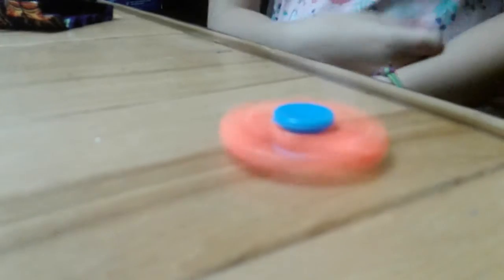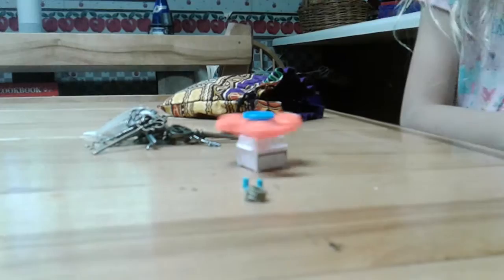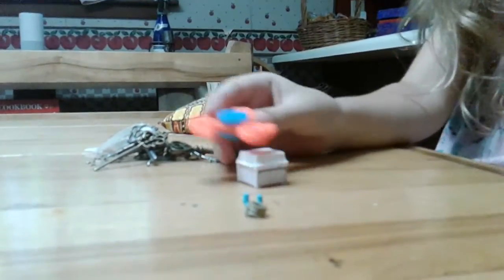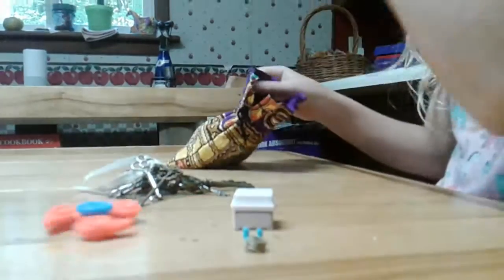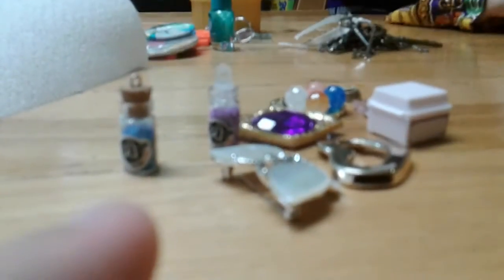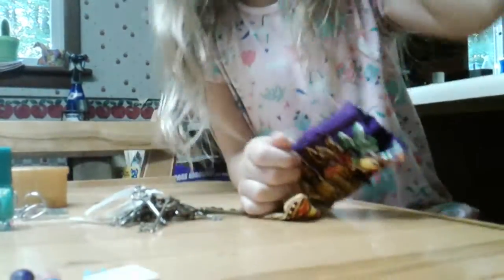The key mystery part 5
In the chemistry part 4 without a bag we opened it in this video but it wouldn't open we had to use keys to open it we found some glitter we found some pins we found some little orbs we also found one more heart figure out Walt is in the back in the key mystery part 6.